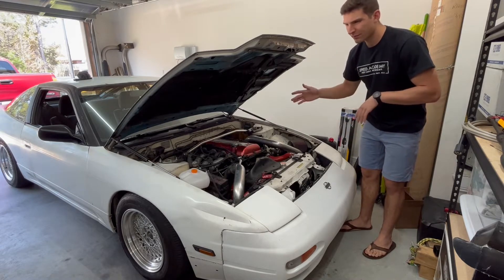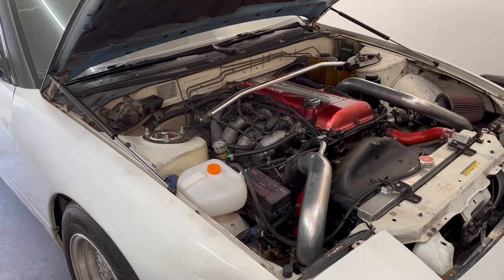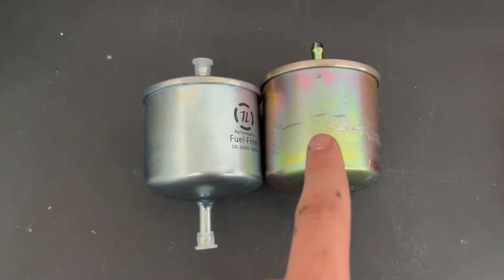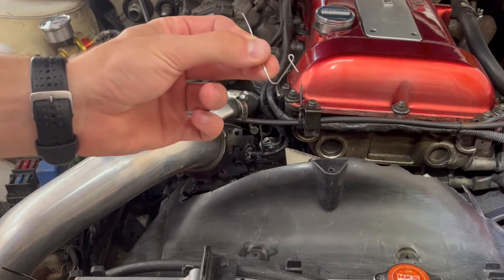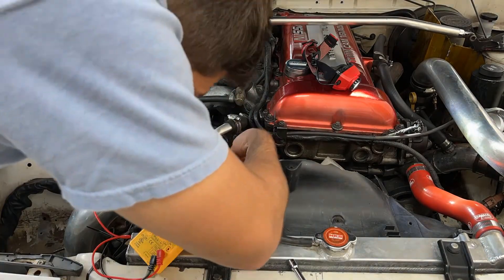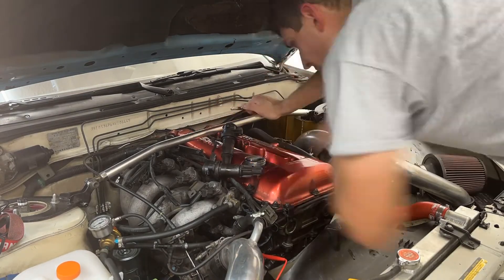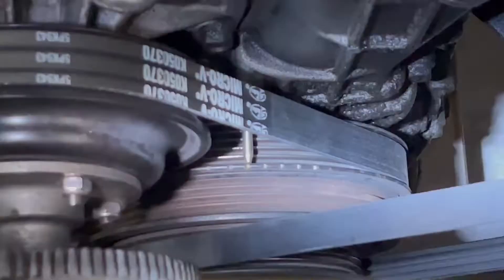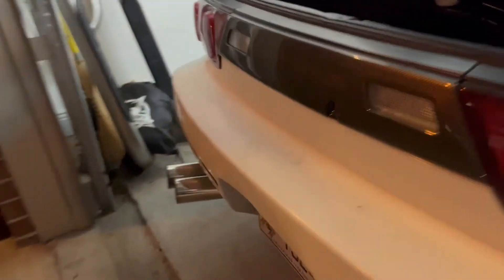Quick tune-up on the sr20 (fuel filter, TPS, CAS, and spark plugs)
Hey there! In today's video, I wanted to address some little things in the engine bay to try and get the car running a little smoother. I replaced the fuel filter and spark plugs, checked the voltage on the TPS, and adjusted timing with the CAS. I'm not sure that I did the timing correctly, but it's the thought that counts right? Either way, I'm glad I went through and did this, but it looks like the next thing on the list is going to be the Idle Air Control Valve.

00:00 - Intro
00:38 - Replacing fuel filter
04:19 - Checking TPS voltage
07:10 - Replacing spark plugs
08:05 - Checking CAS timing
10:24 - Closing thoughts